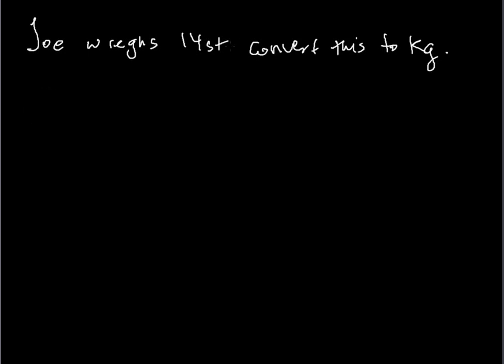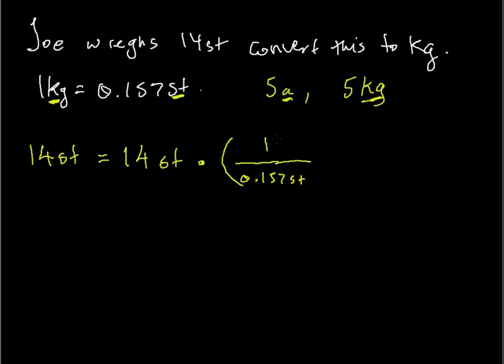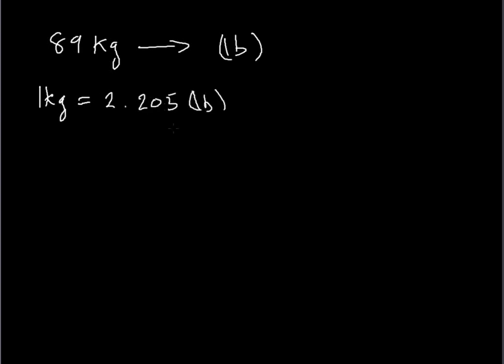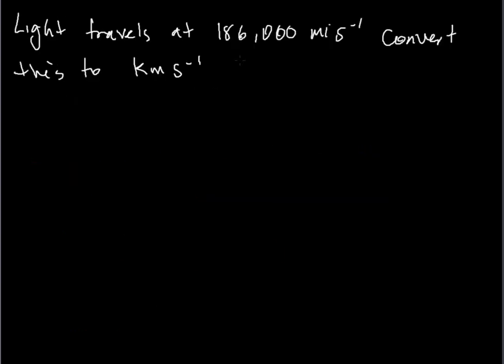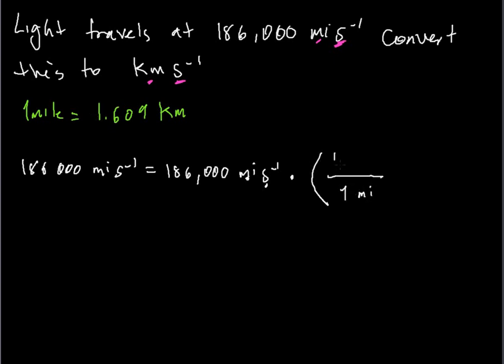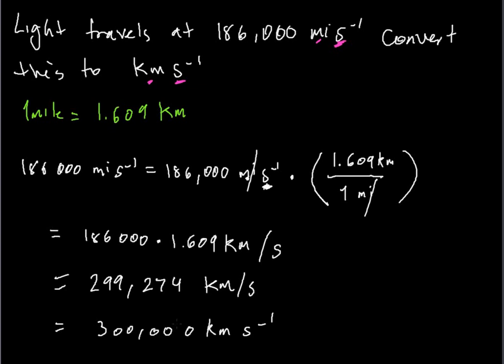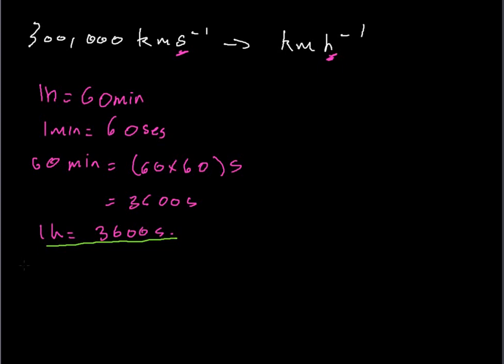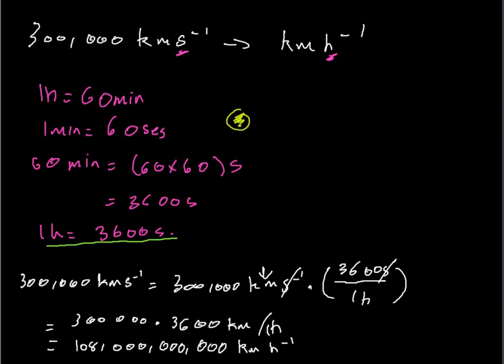Converting between units - THE EASY WAY!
By watching this video, you can expect to attain a clear and intuitive understanding on how to convert accurately between units EVERY TIME!